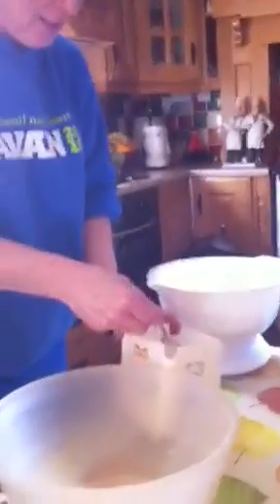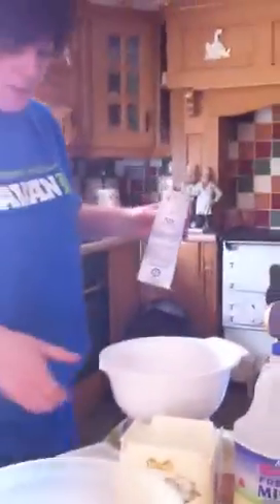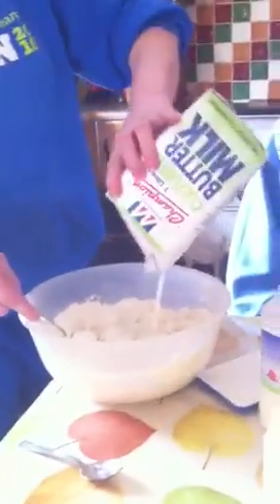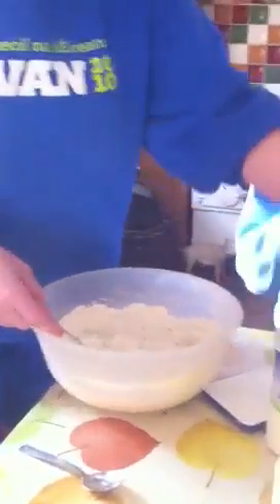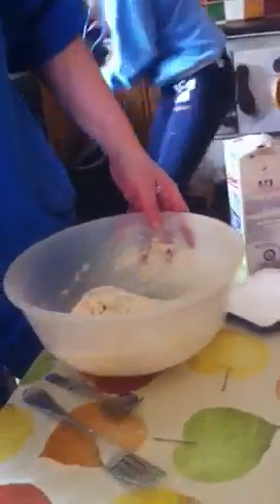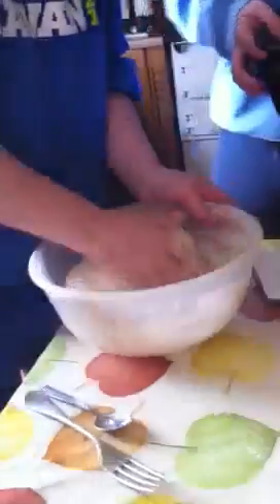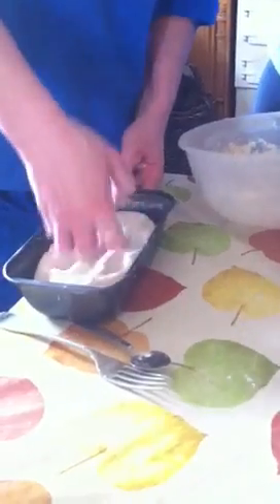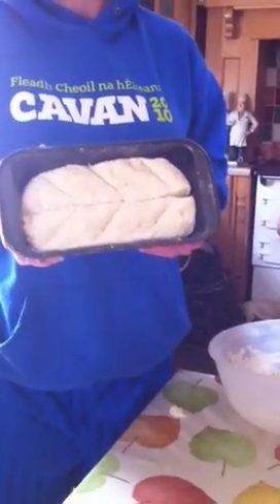How to bake soda bread with Monica Sheridan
Monica prepares soda bread for her adoring fans!!